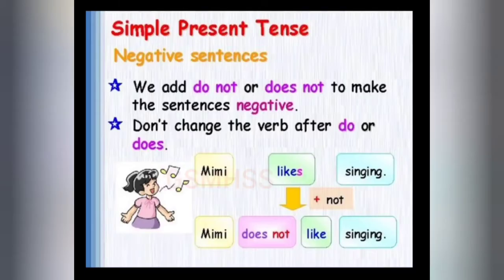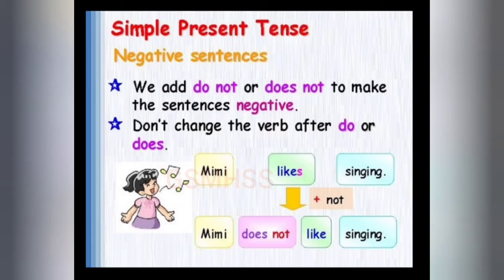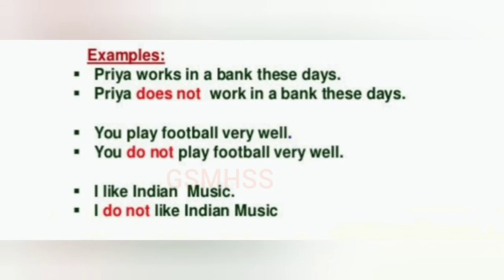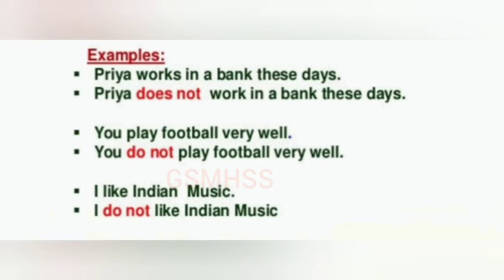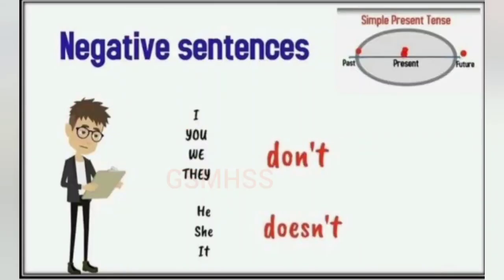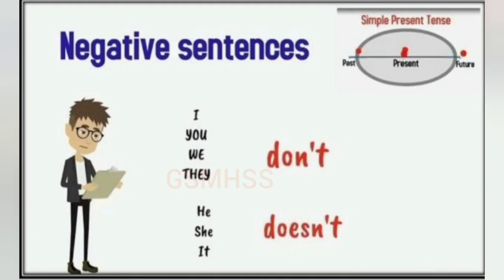GSM-Gr. III English